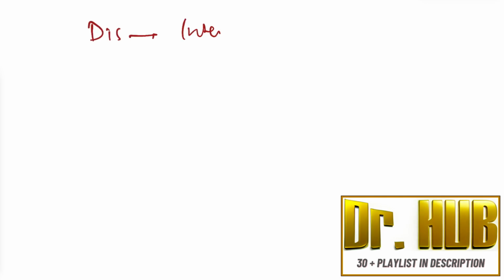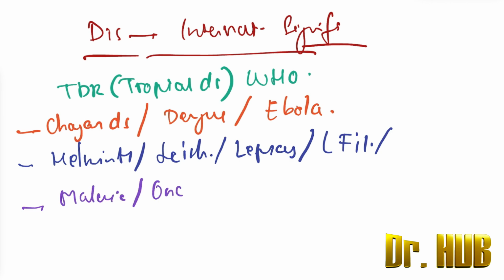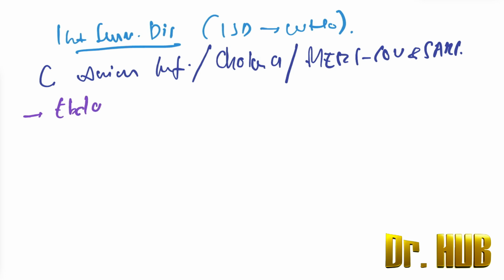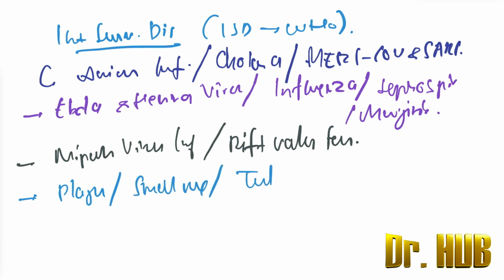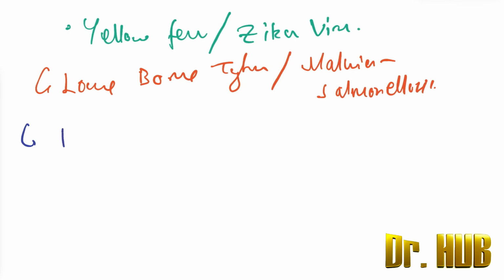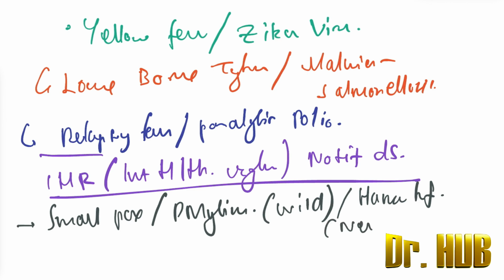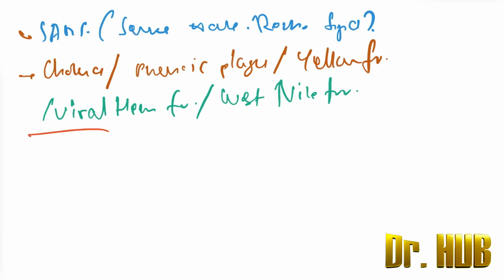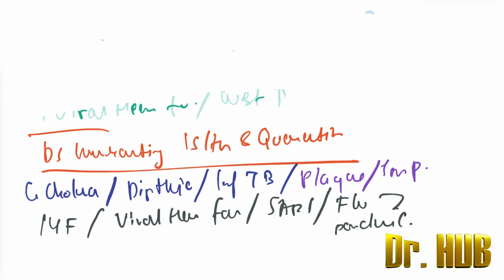Diseases of international significance